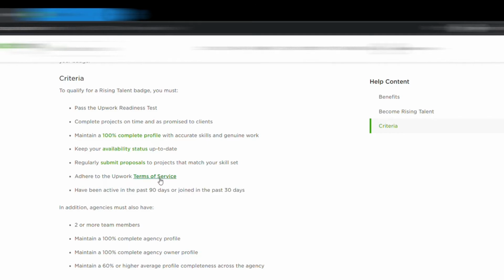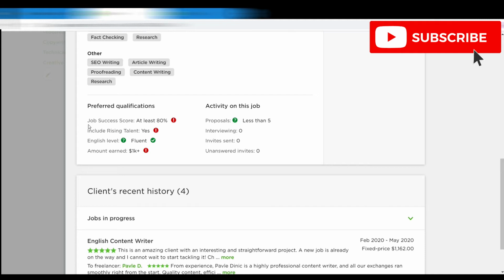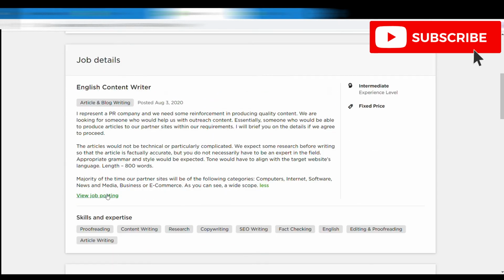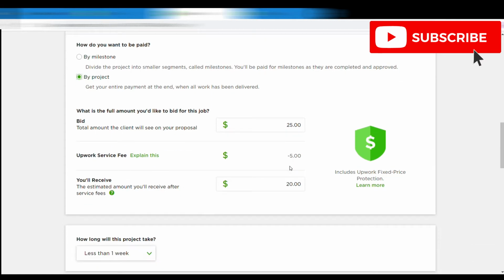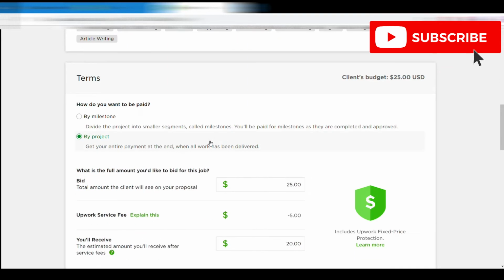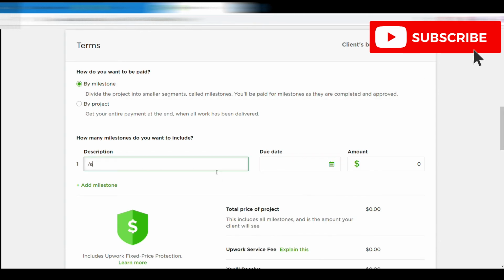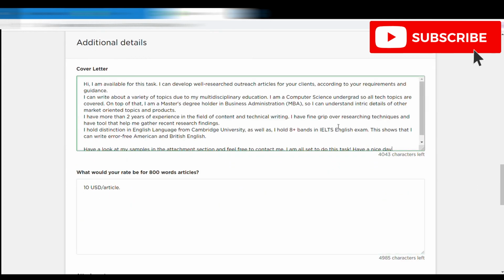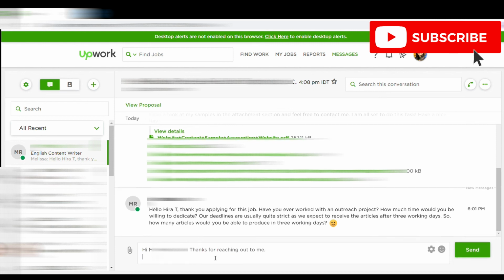How To Write Winning Proposals On Upwork (with PROOF of client's RESPONSE) & Become a Rising Talent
In this video, I share How To Write Winning Proposals On Upwork (with PROOF of client's RESPONSE) & Become a Rising Talent to Make Money Online Fast in 2020.

This video will help you start your freelancing career on freelancer upwork.com
This is video # 5 of upwork series, I will make more videos on Upwork such as how to start working on upwork and setup account, how to start freelancing, how to earn at home, how to earn sitting at home, how to edit profile, how to get your first job, how to setup a convincing profile, how to complete your profile 100% without a certification, how to write upwork proposal and more.

Timestamps
0:00 Intro
0:13 How to Become Rising Talent On Upwork
1:17 How to Read Job Description and Details on Upwork
3:55 How to Write Winning and Good Proposal as a Freelancer Writer
8:54 Proof Of Client's Response on Upwork
9:08 Negotication to Decide Contract on Upwork